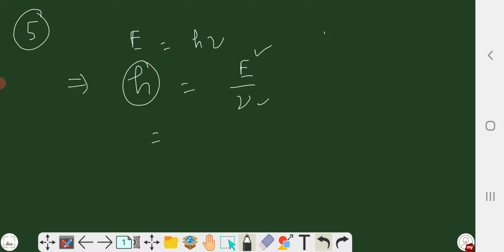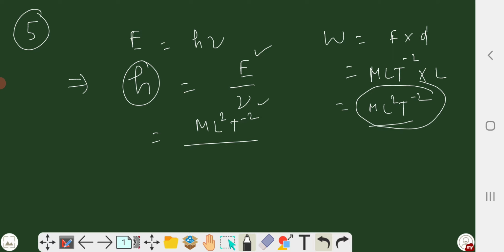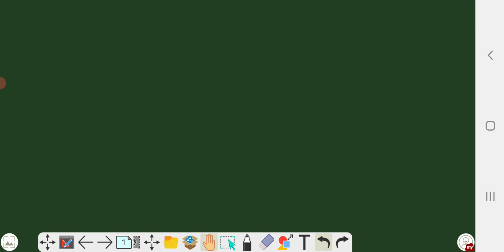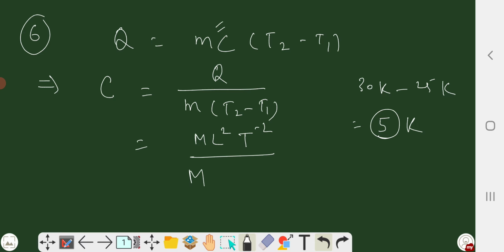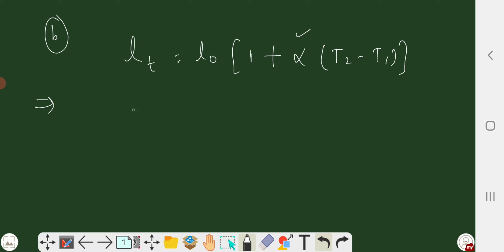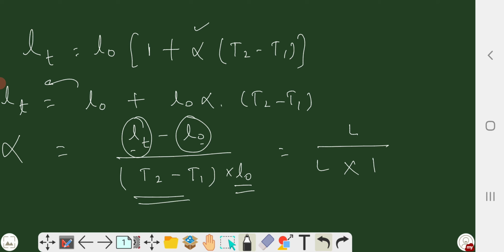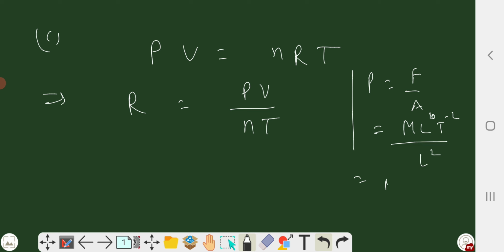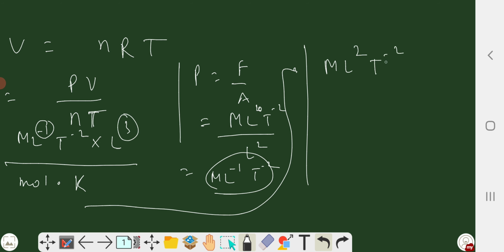23 June 2021